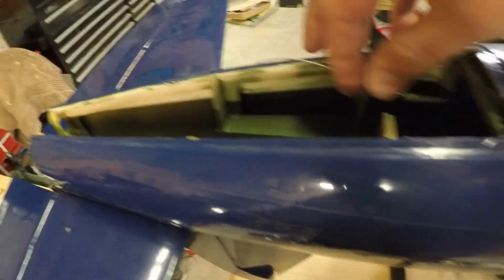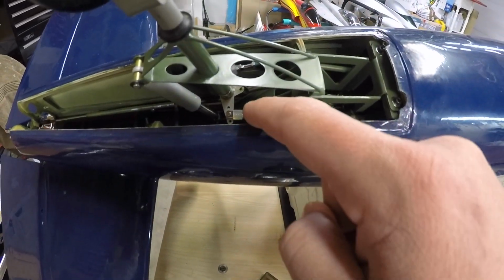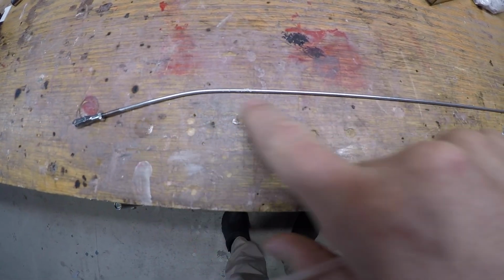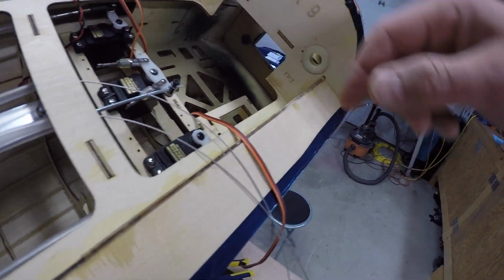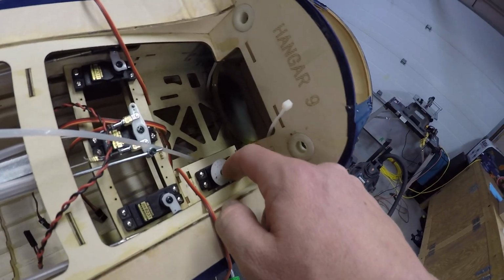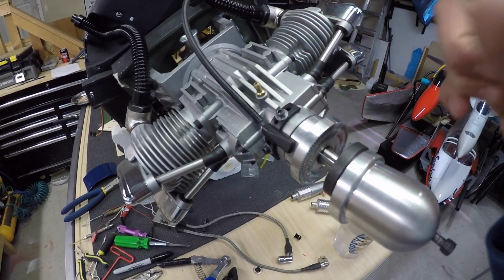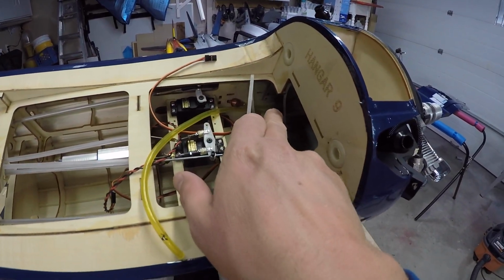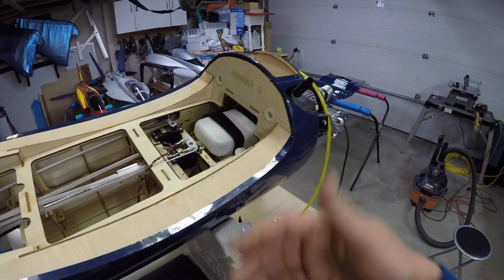Hanger 9 F4U-1D Corsair Build Series Video #3, Saito 57, Horizon Hobby, 60CC, JR28X 28x Radio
# Hanger9 Horizon Hobby Corsair . Hanger 9 F4U-1D Corsair Build Series Video #3.
In this Video #3 The Rudder Servo is installed.  The retractable tail wheel is completed.  We had to redo the Robart Linear actuator rod as it bent with a slight bit of pressure.  It was reinforced with a carbon rod.  Throttle servo is installed and setup.  Engine is re-installed.  Tank is taken apart and reinstalled. A lot was completed in this video which is the reason for the length being so long.